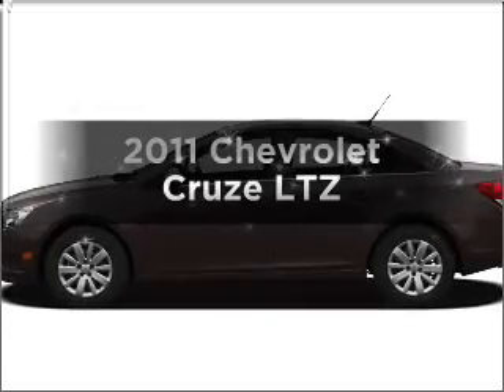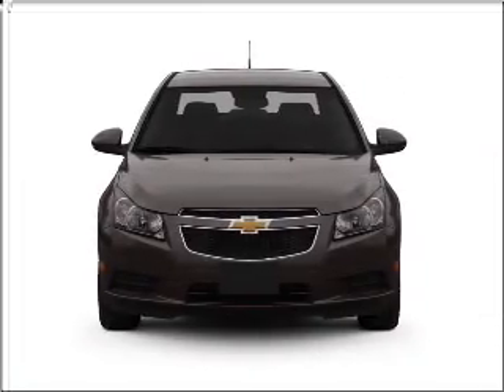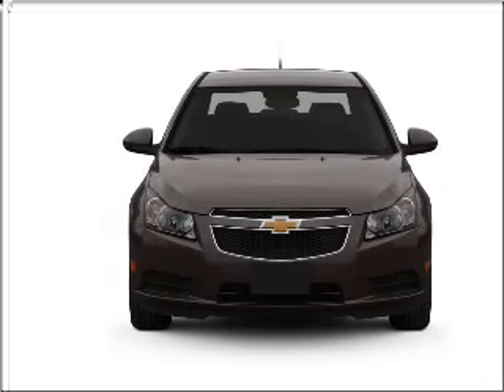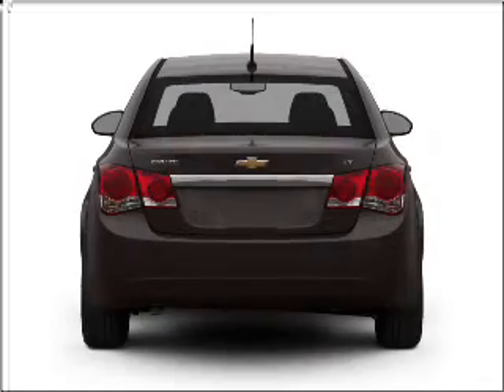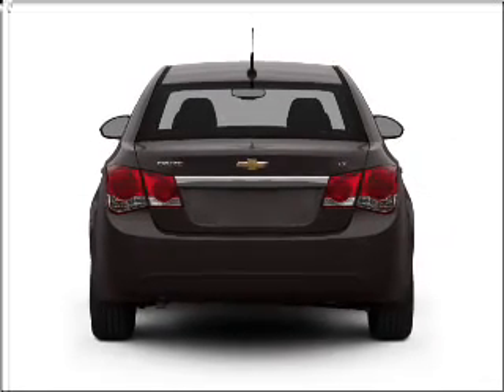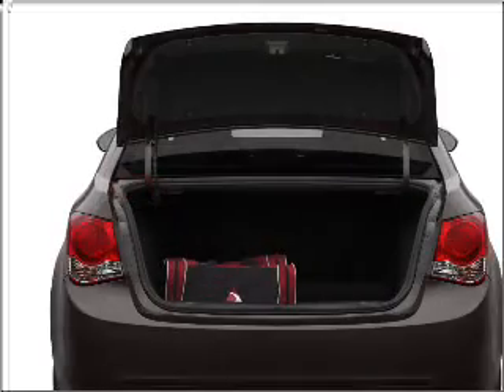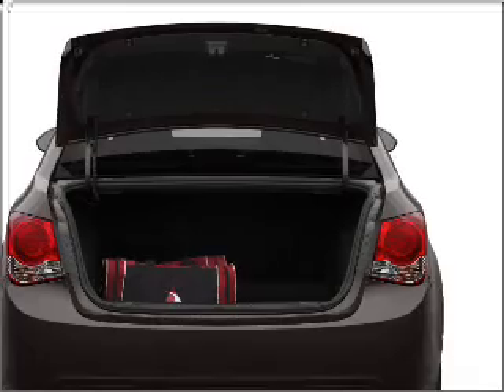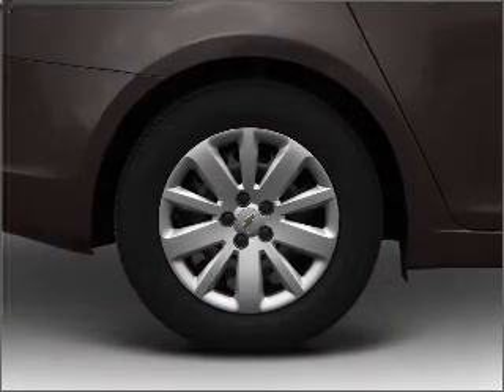2011 Chevrolet Cruze - LAS VEGAS NV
Year: 2011
Make: Chevrolet
Model: Cruze
Trim: LTZ
Engine: 1.4 liter inline 4 cylinder 16 valve
Transmission: 6-Speed Automatic
Color: Silver Ice Metallic
Mileage: 6
Address:
6800 S. TORREY PINES